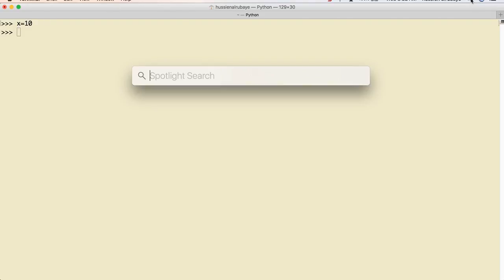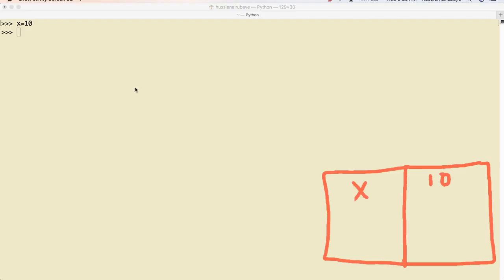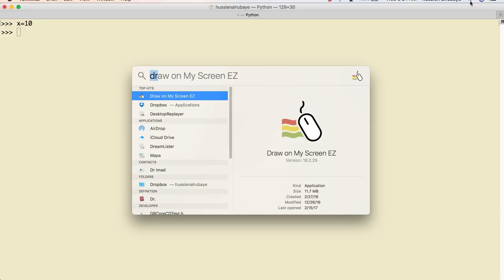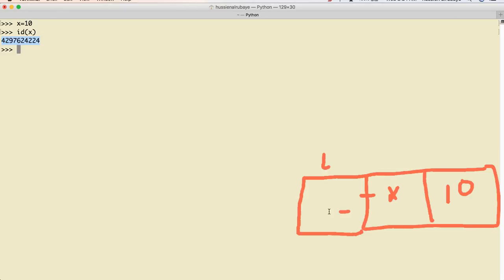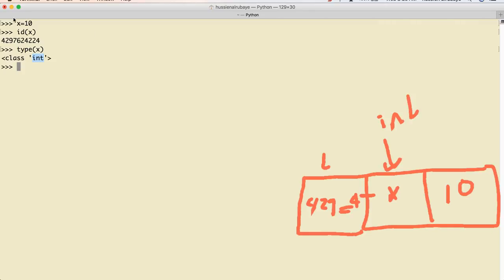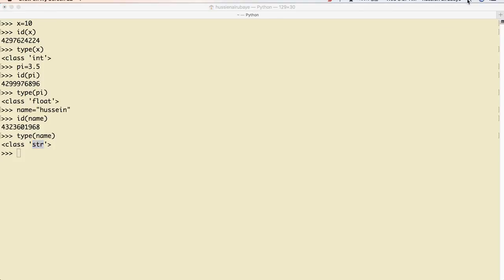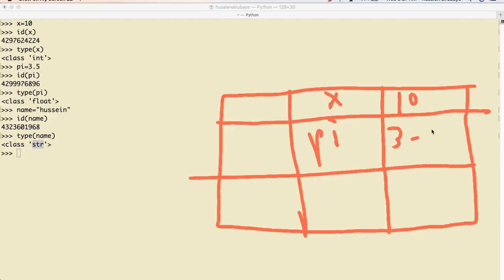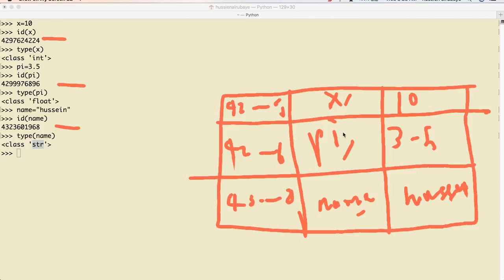010 Python is Objects